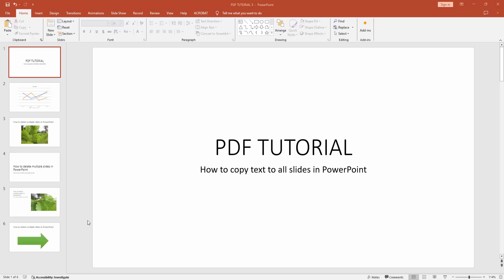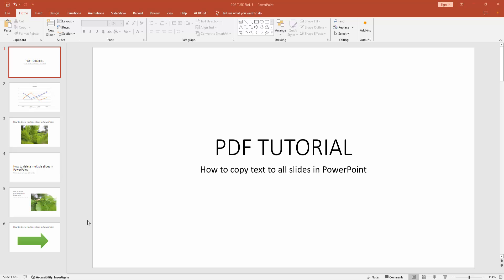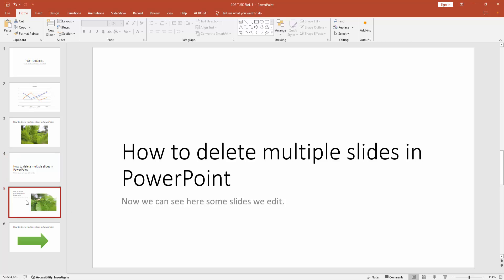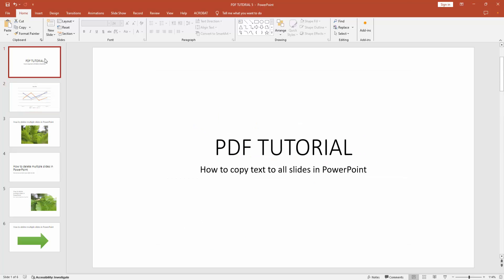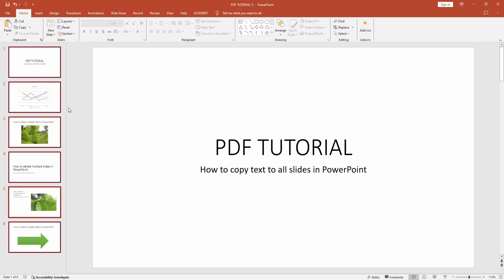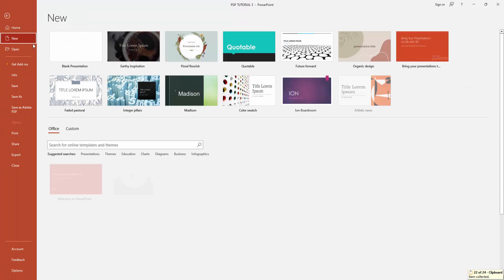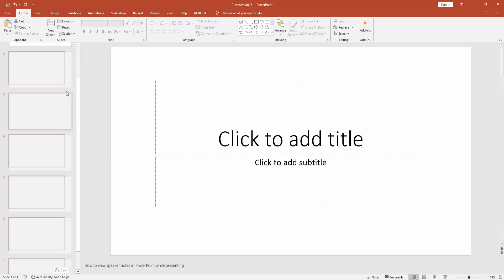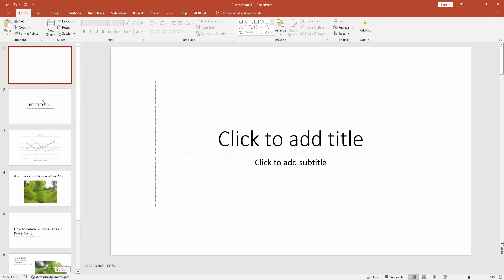How to copy text to all slides in PowerPoint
Assalamu Walaikum,
In this video I will show you, How to copy text to all slides in PowerPoint.  Let's get started.